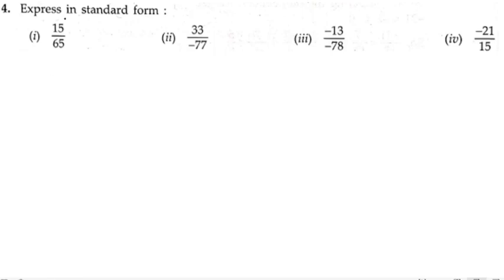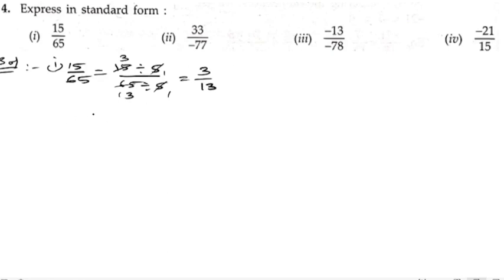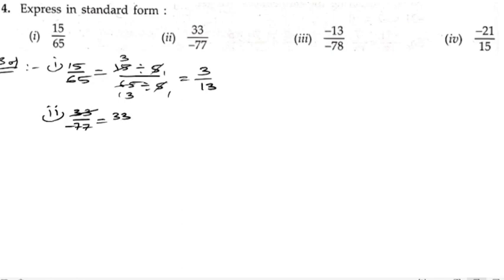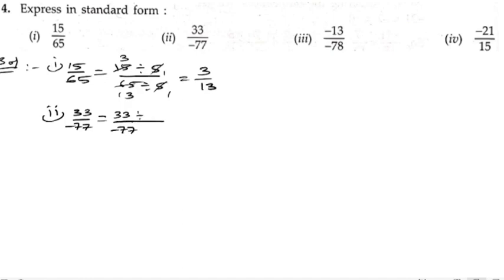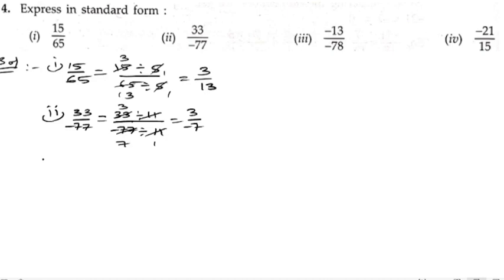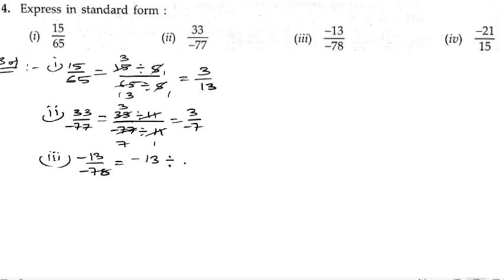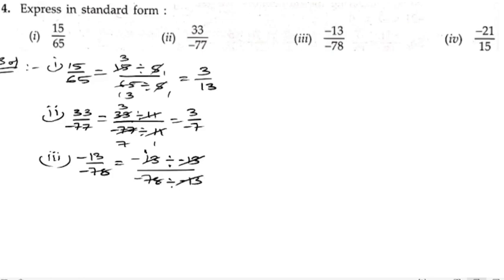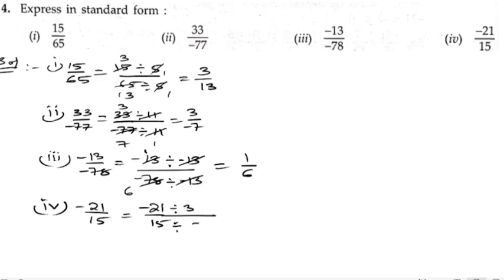4.Express in standard form: i)15/65 ii)33/-77 iii)-13/-78 iv)-21/15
4.Express in standard form: i)15/65 ii)33/-77 iii)-13/-78 iv)-21/15